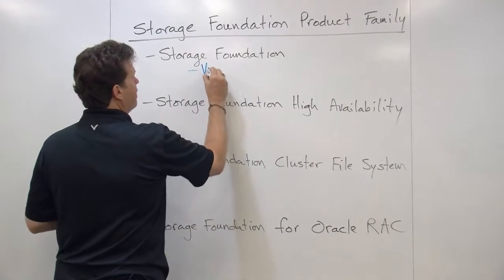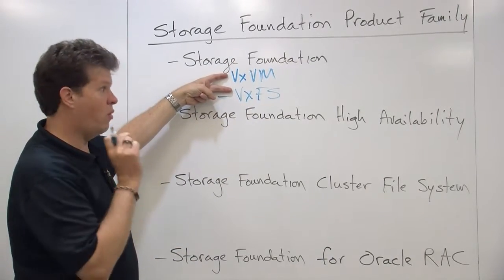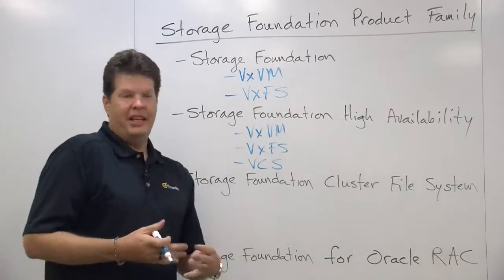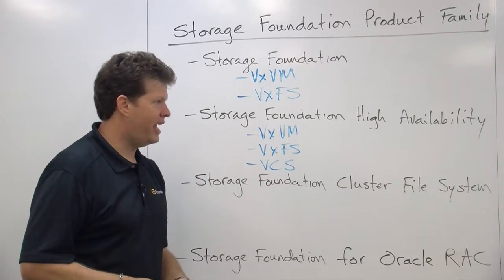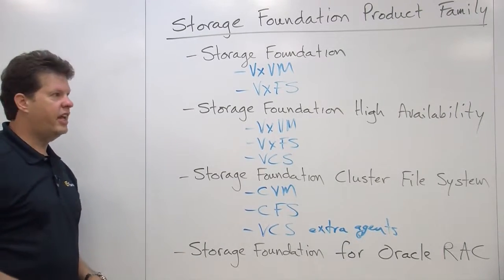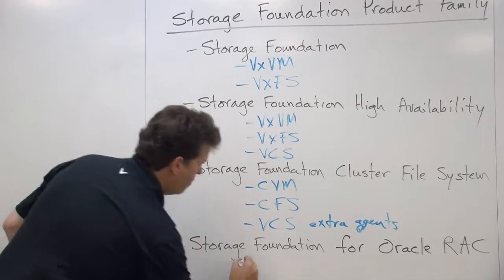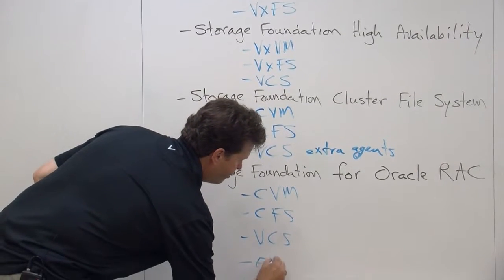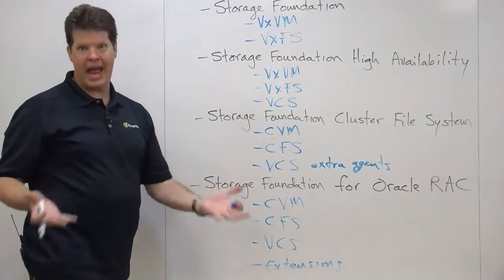Storage Foundation Product Family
This video describes the different products that are part of the Storage Foundation product bundles.  These include Storage Foundation, Storage Foundation HA, Storage Foundation Cluster File System and Storage Foundation for Oracle RAC.